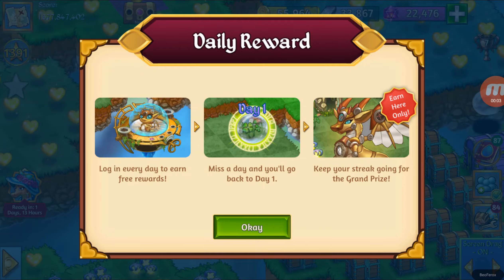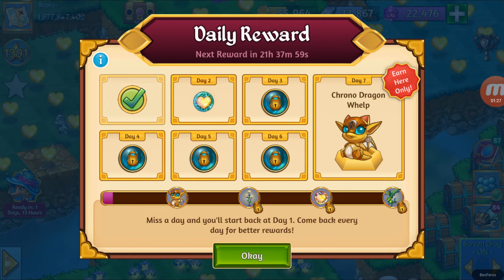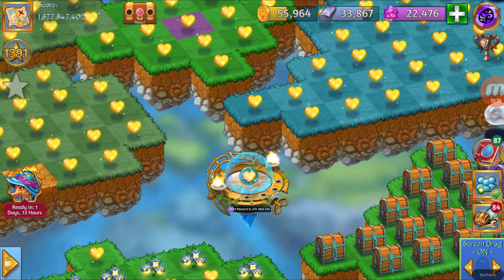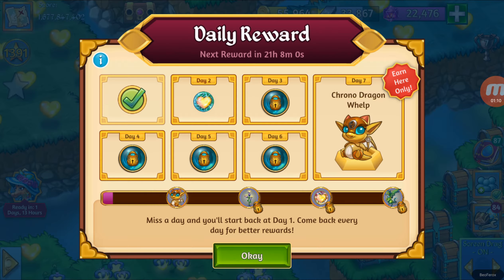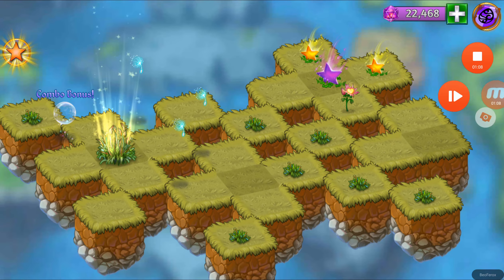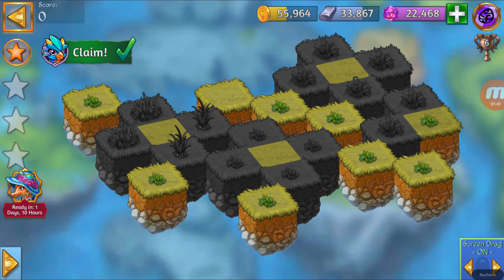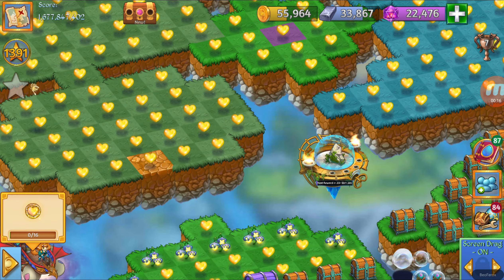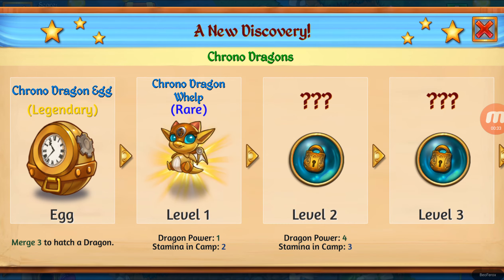Merge Dragons! New Chrono Dragon! How to Get TODAY!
Hi Everyone!